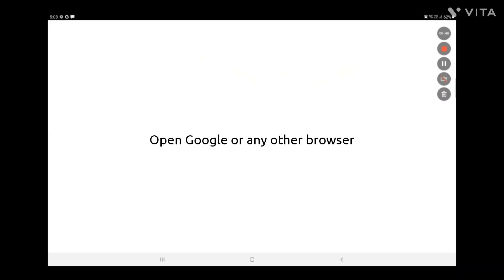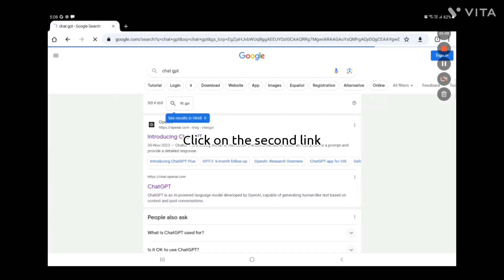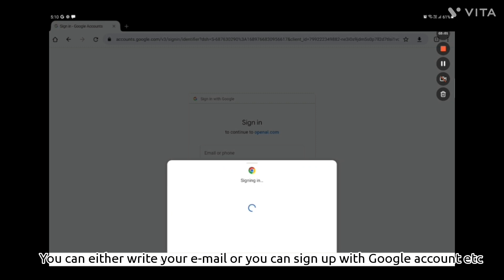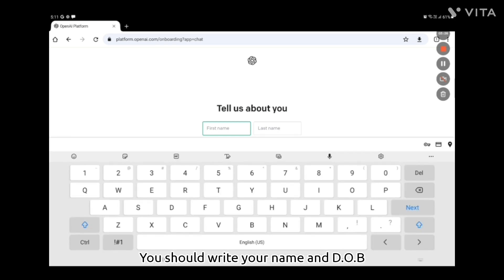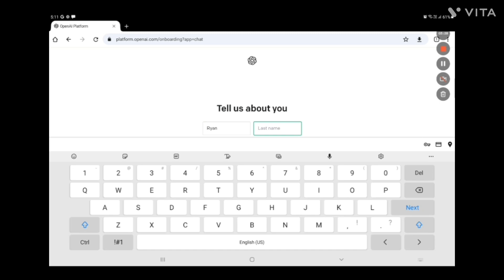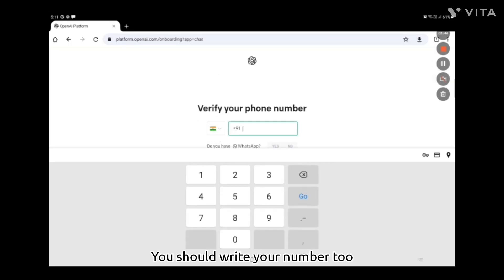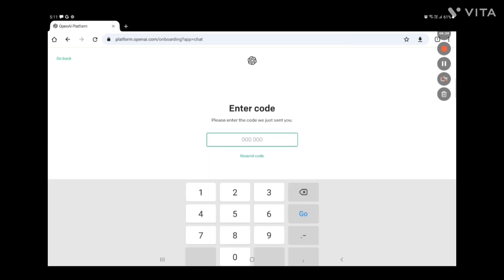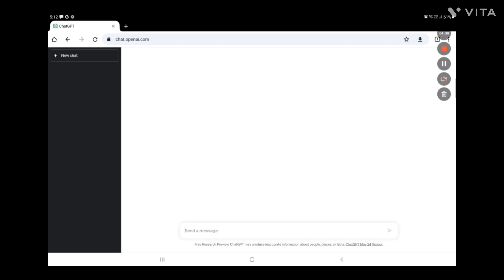Chat GPT for beginners in 2 minutes | F1R3 EDITZZ